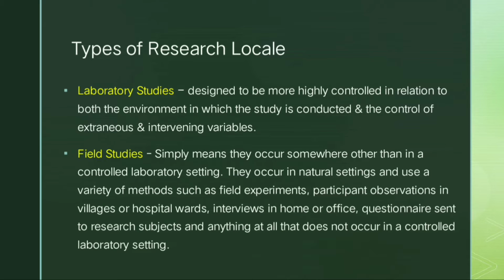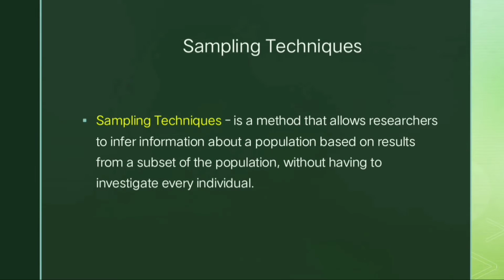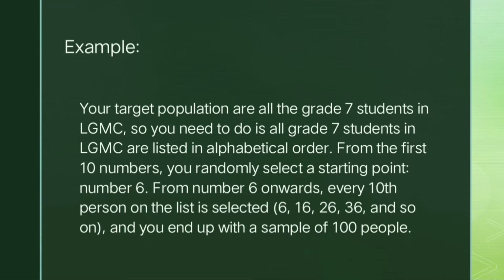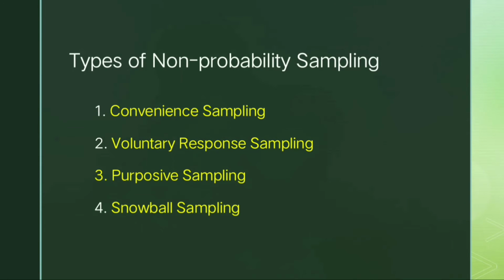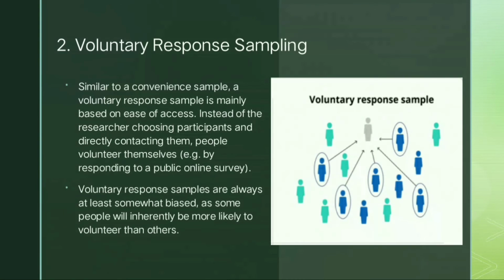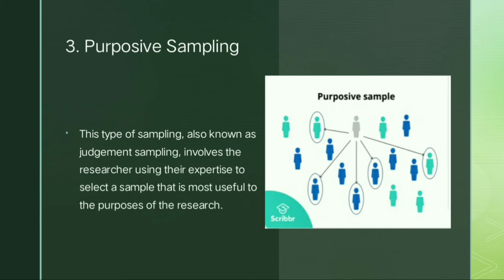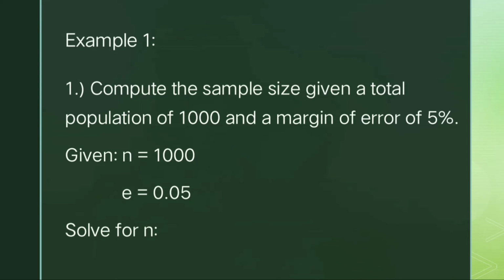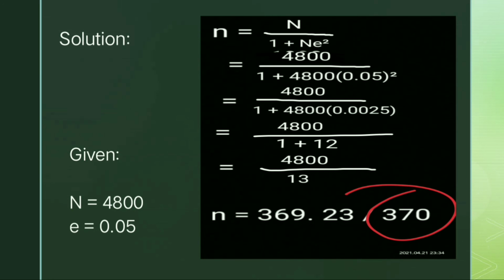Parts of Writing Methodology